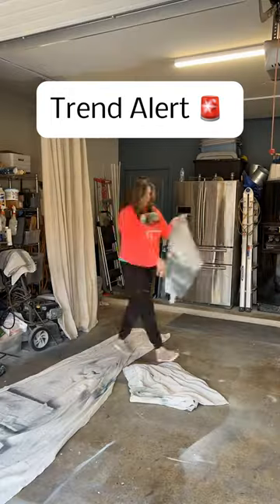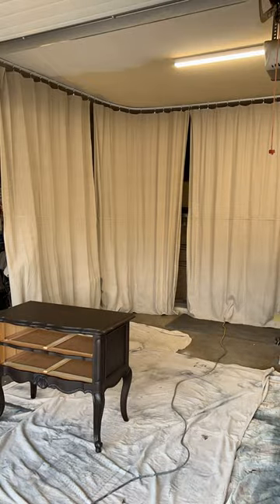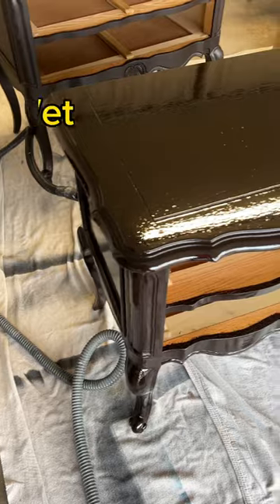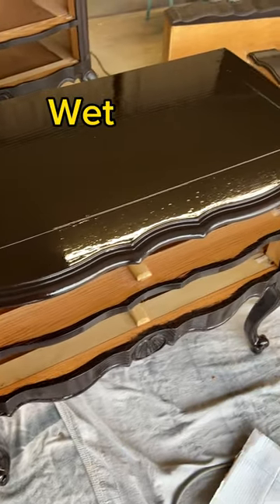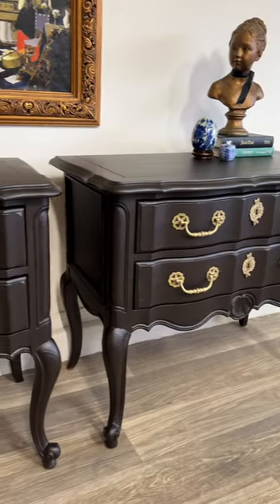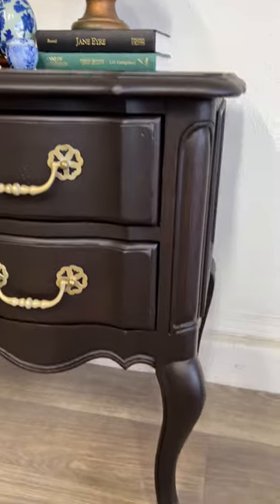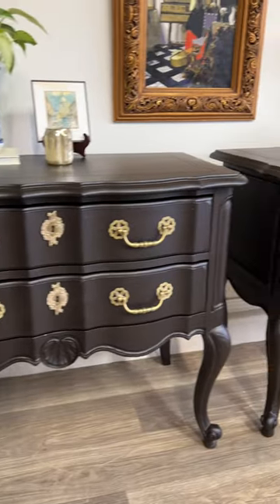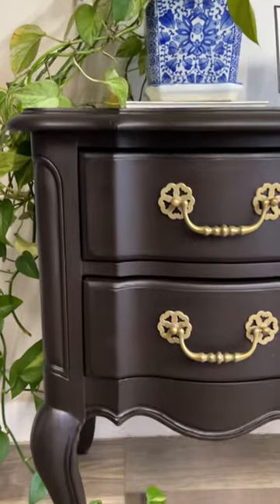Furniture Trend Prediction for 2024 lowespartner ad See Comments ⬇️